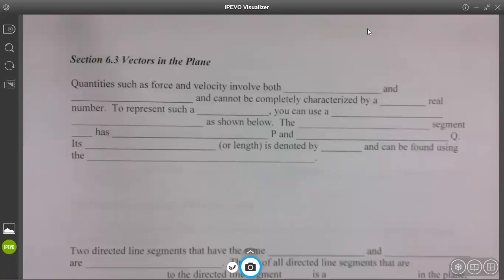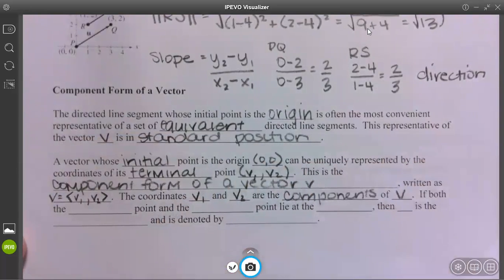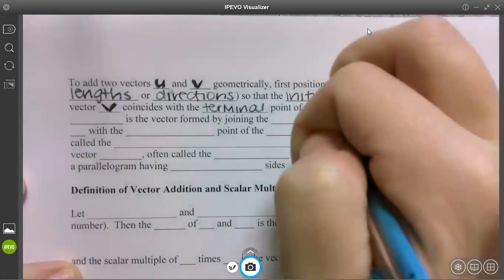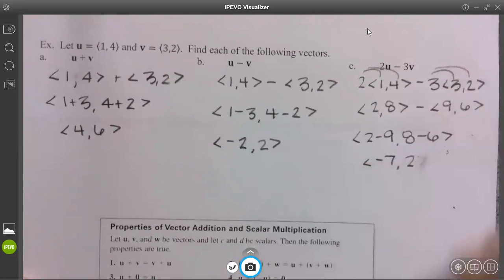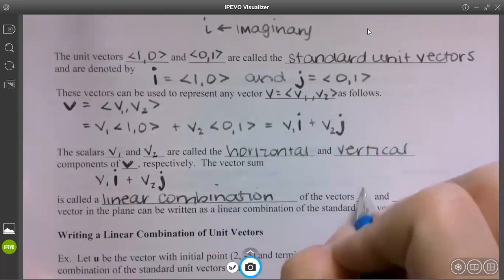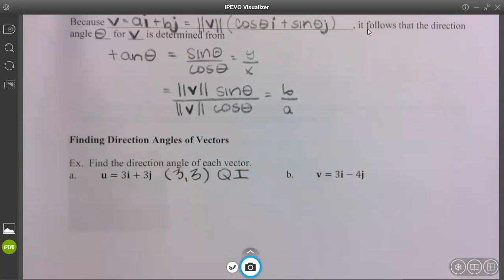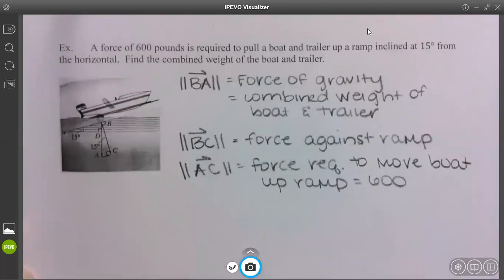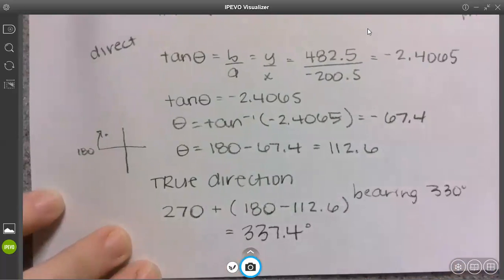Precalc 6 3